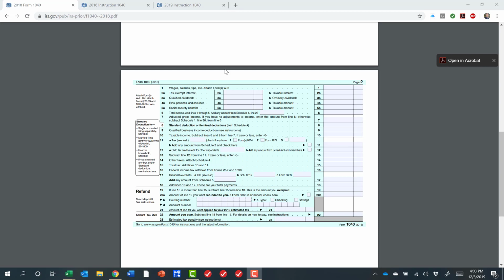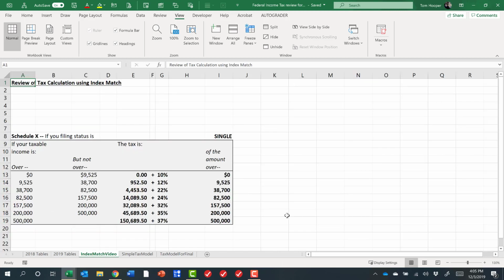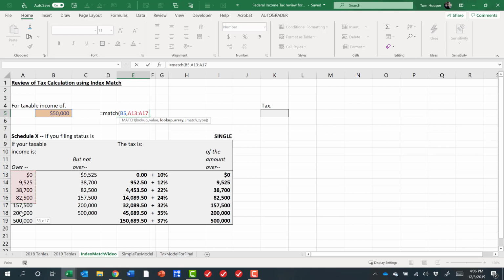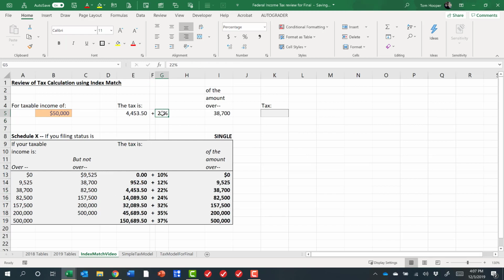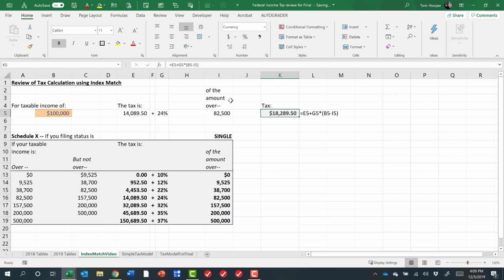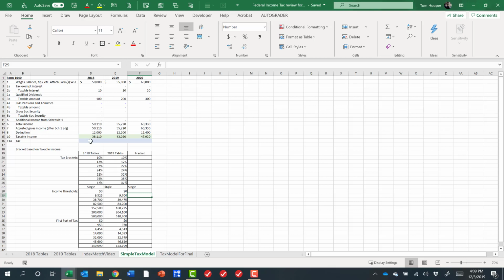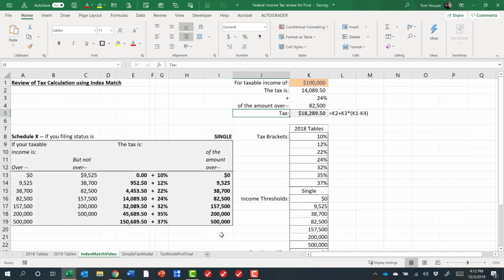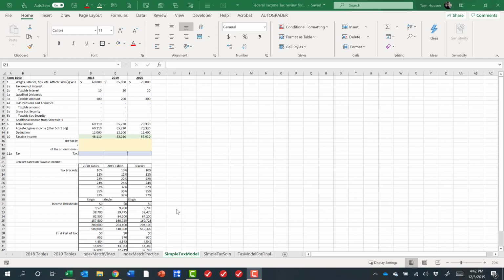IncomeTaxIndexMatch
Revisiting how we used INDEX(MATCH()) to use tax tables.